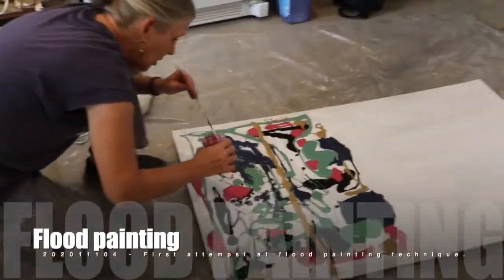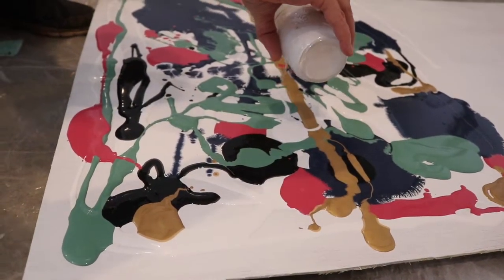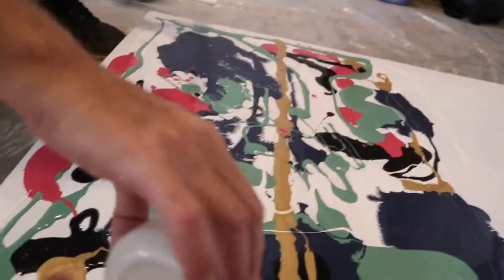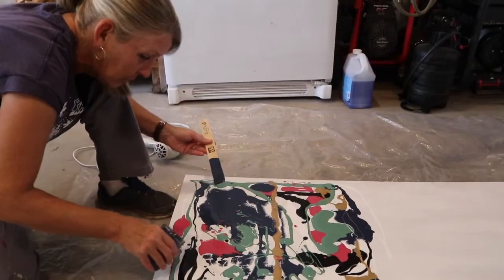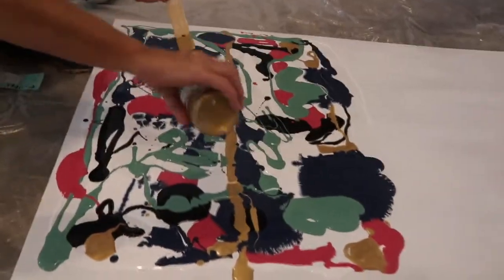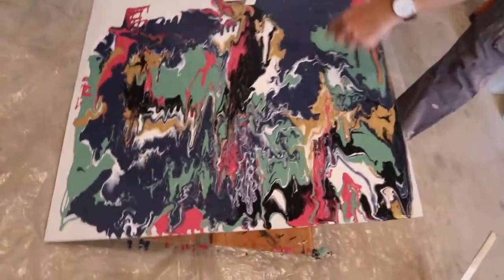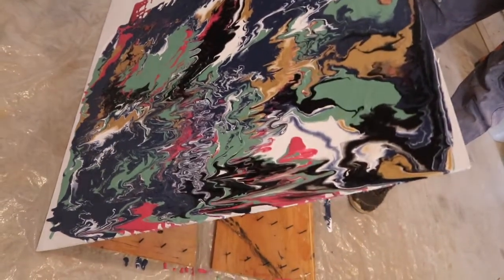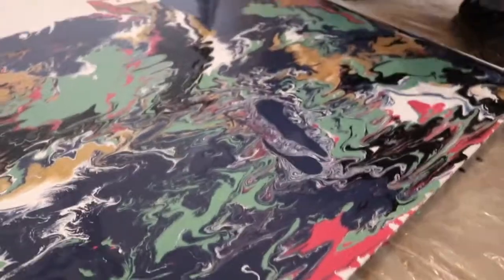20201110 flood painting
Flood painting is a technique of pouring thinned paints onto a surface and then manipulating the paint with movement, either tipping the surface or using a tool like a spatula, or a hair dryer. We use the dried artwork for our map making projects.